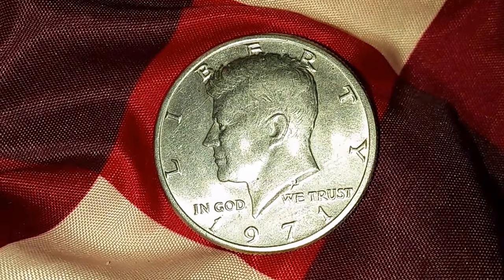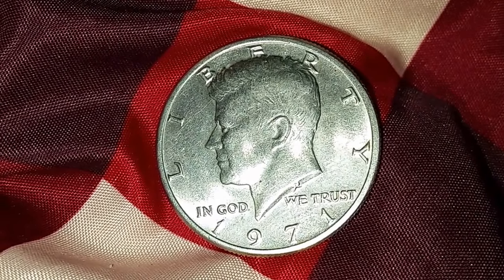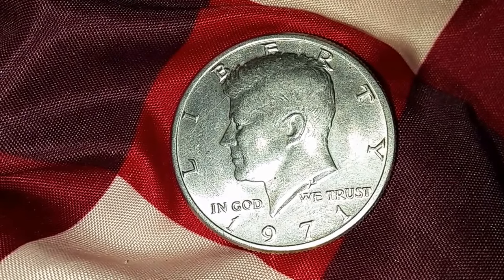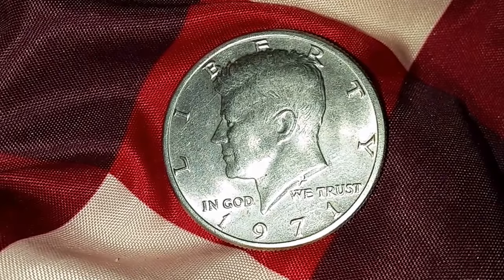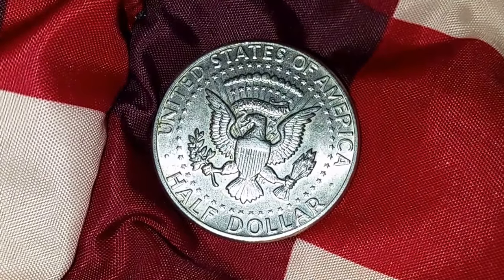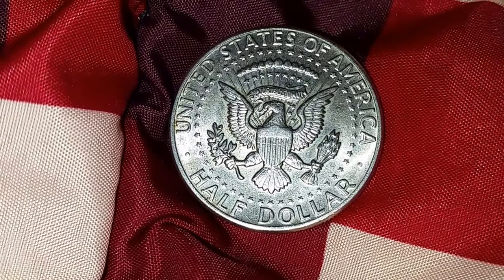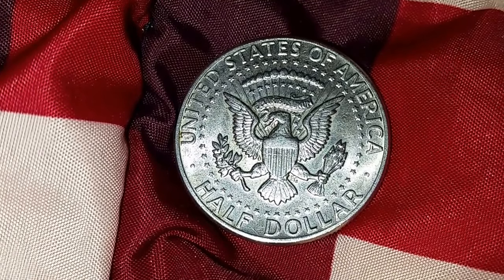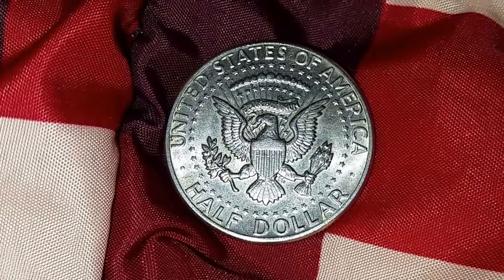1971 KENNEDY HALF DOLLAR: 155,164,000 PRODUCED!!